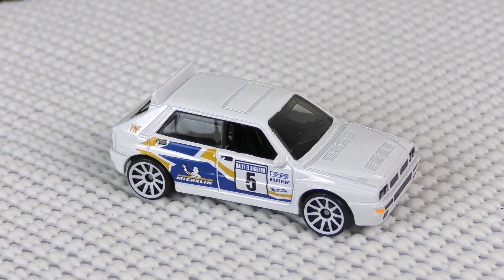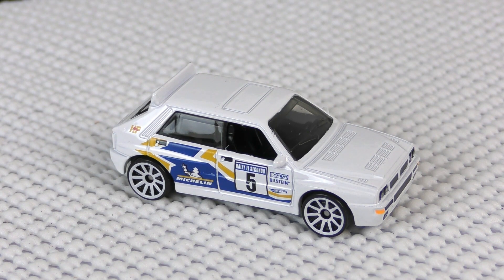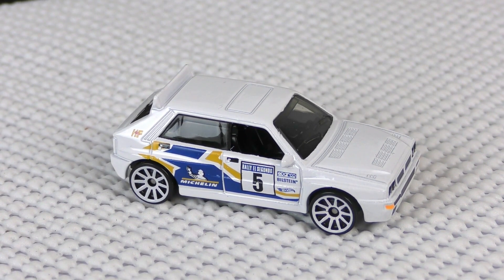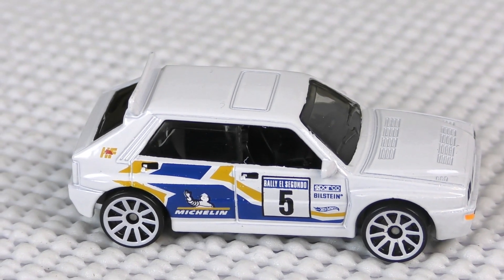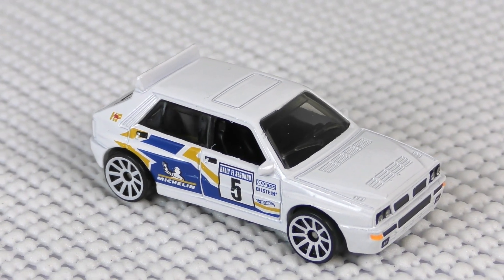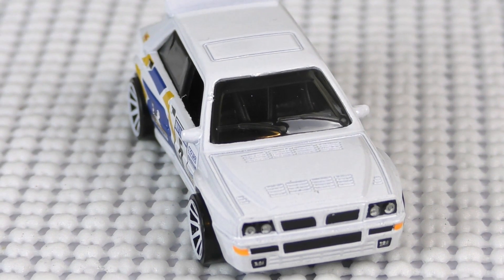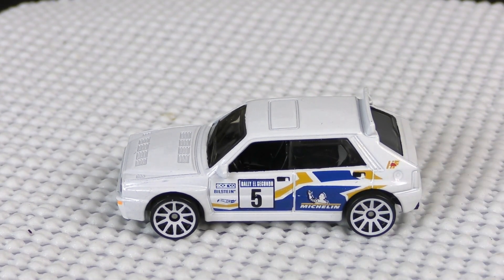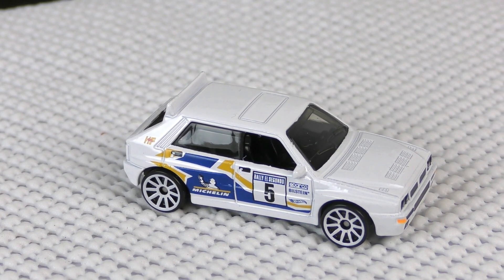2021 Hot Wheels #51 - Lancia Delta Integrale - New Model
The 2021 Hot Wheels C Case brought us the Lancia Delta Integrale.  Check out one of the most successful rally racing cars of it's time.